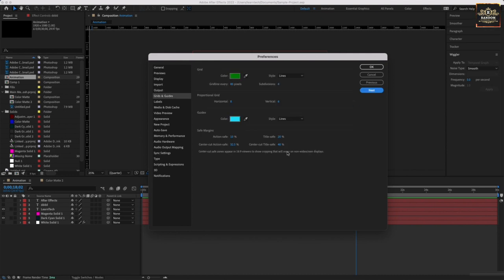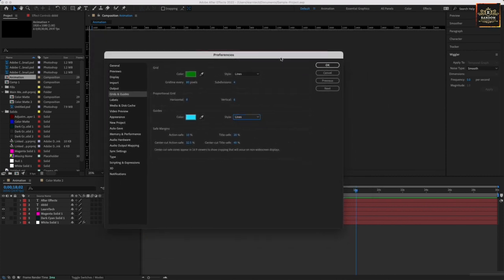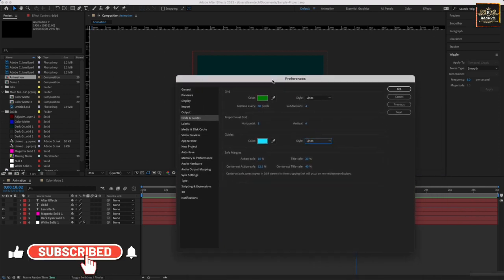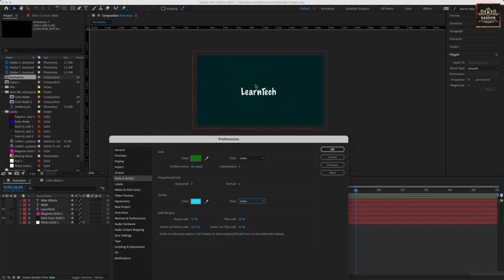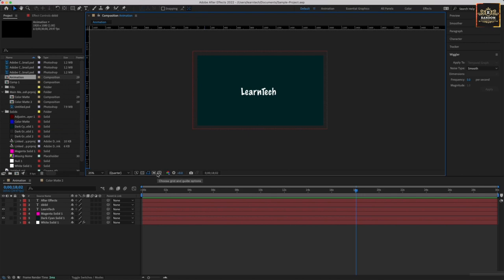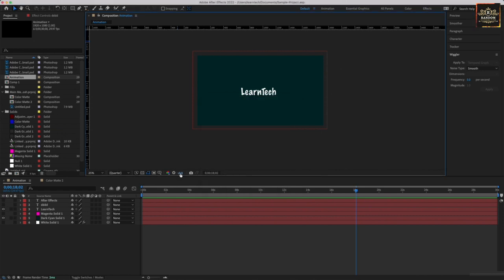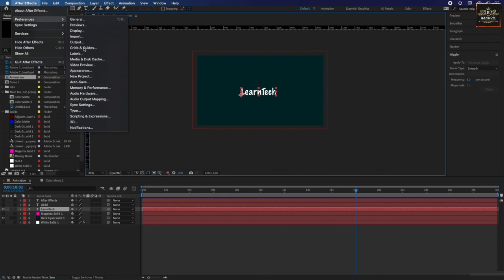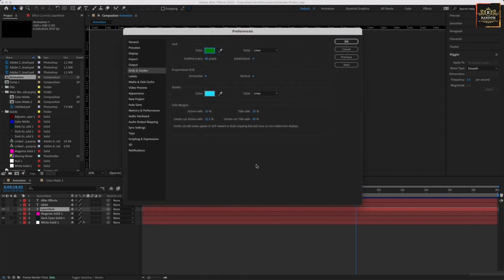Grids & Guides Preferences on AfterEffects | AfterEffects Ultimate Guide | 086